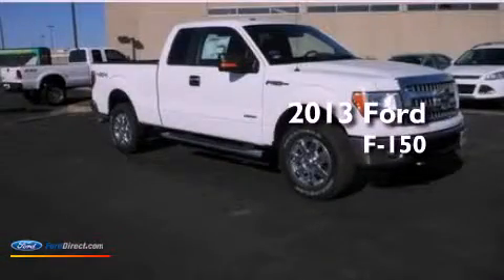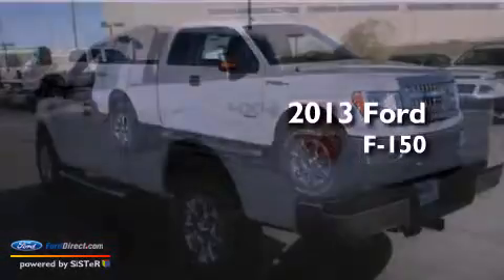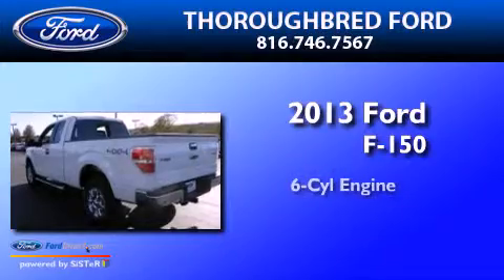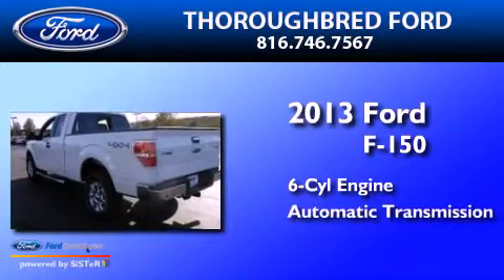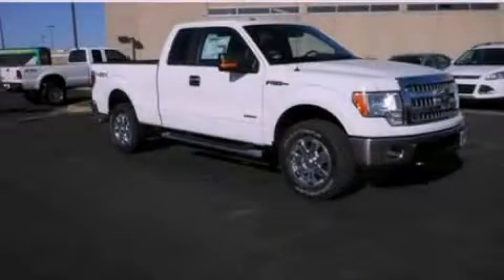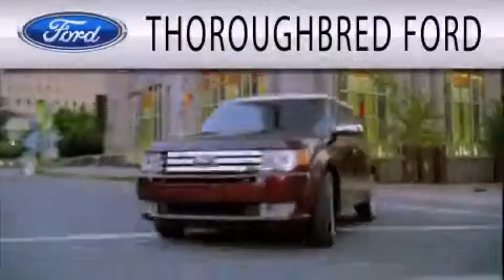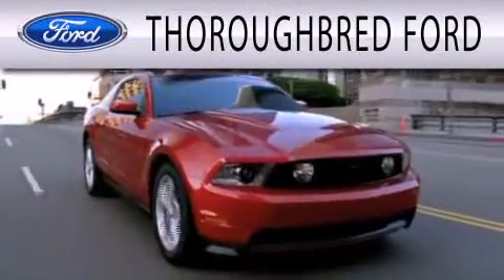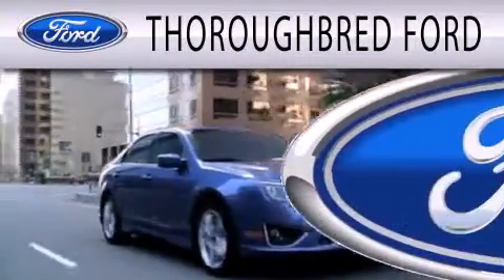2013 FORD F-150 Kansas City MO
Year : 2013
 Make : FORD
 Model : F-150
 Engine : 3.5L V6 24V GDI DOHC TWIN TURBO
 Trans . : 6-SPEED AUTOMATIC
 Exterior : OXFORD WHITE

 Interior : GRAY
 Stock : 32326